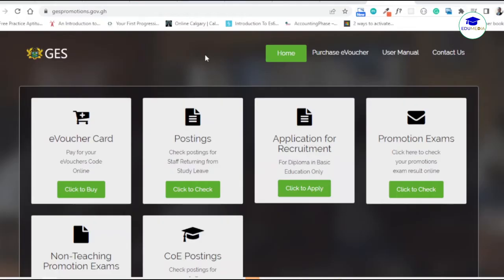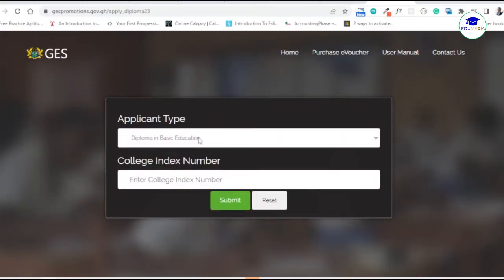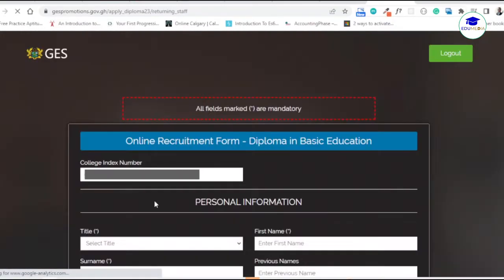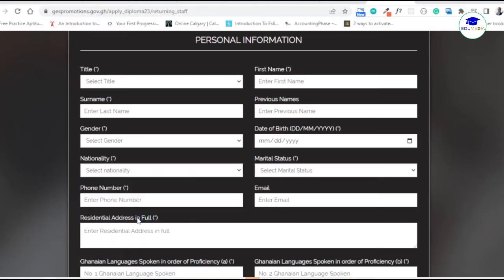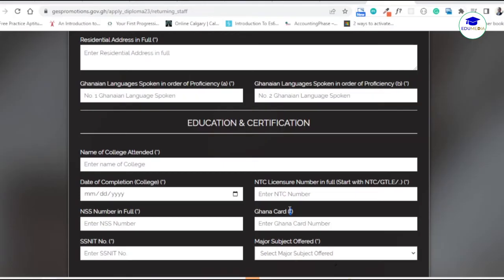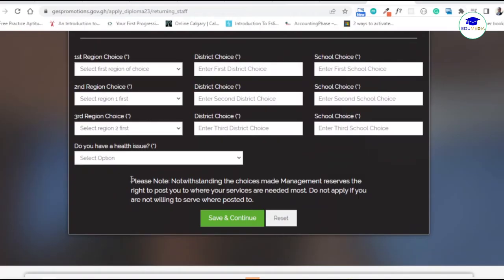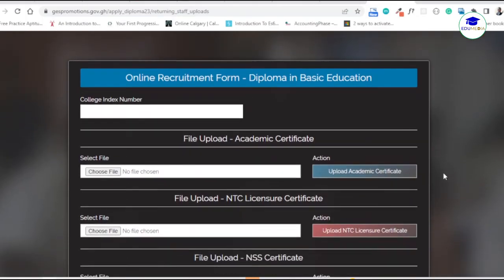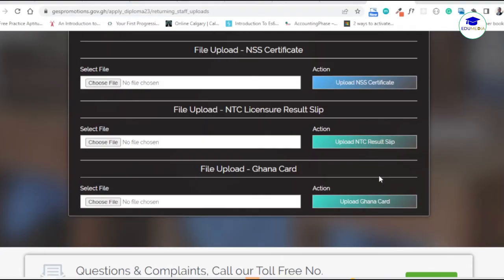2023 GES Recruitment Process | Step-by-Step Process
2023 GES Recruitment Process | Step-by-Step Process